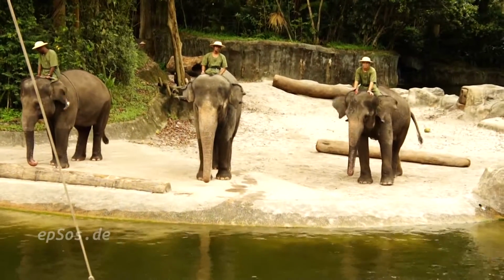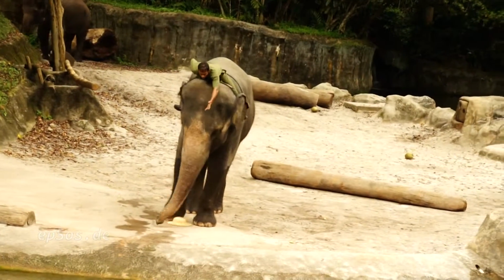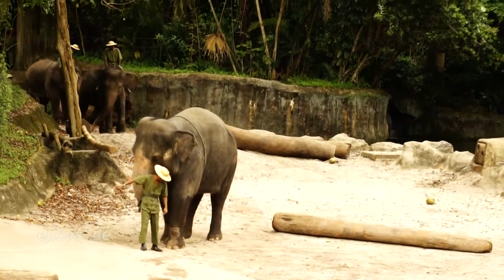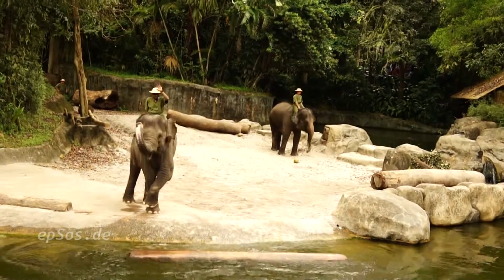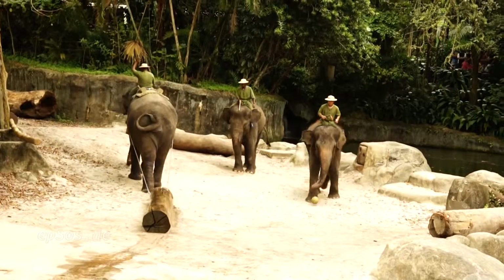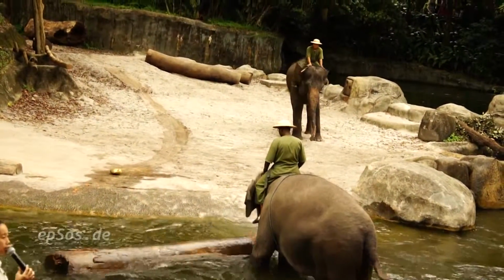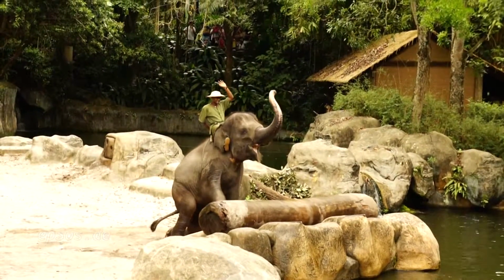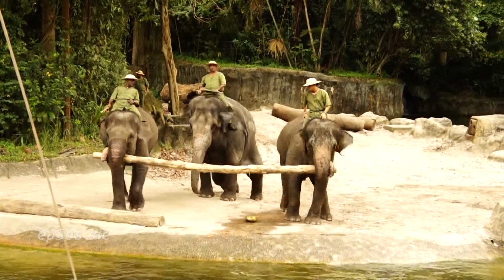Funny Elephant Show in Singapore Zoo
Funny video about elephants in the zoo of Singapore. This free video was created for you by  and can be used for free under the creative commo...